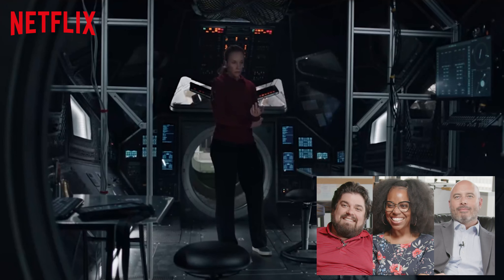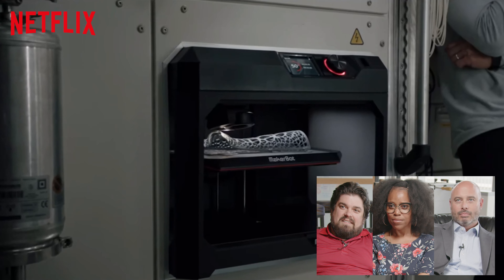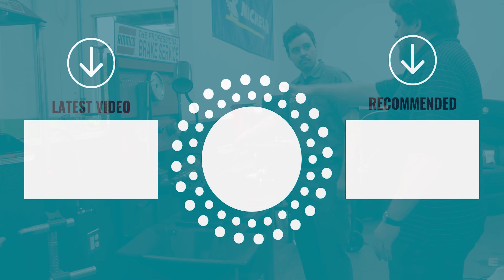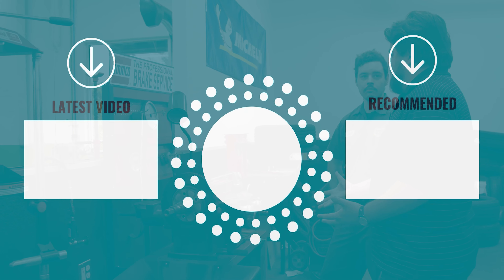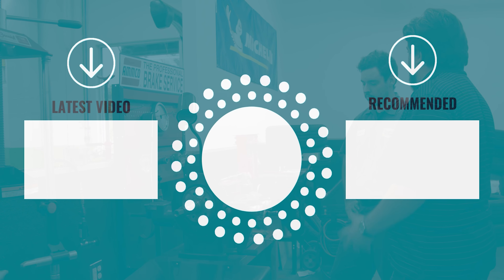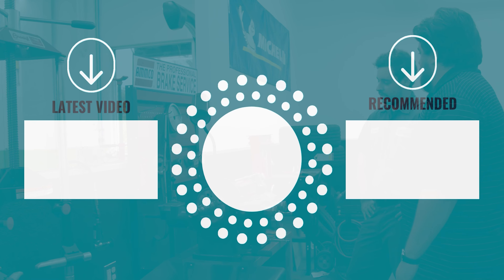Zero Gravity and Fancy Watches? Manufacturing in Space (the movie edition)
You’ve never seen a movie review like this. Join Stephen LaMarca and industry experts as they take a closer look at manufacturing in the movies. In this episode, they travel to space and find a 3D printer and a high-end watch while watching Stowaway, a 2021 science fiction thriller.